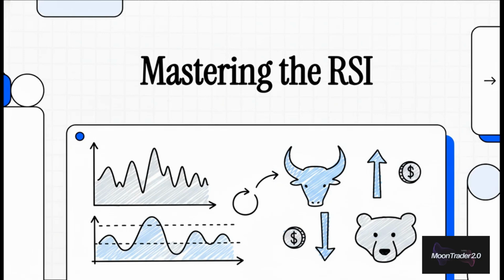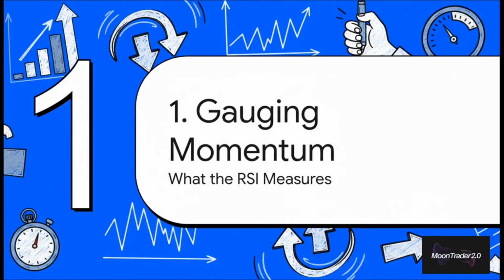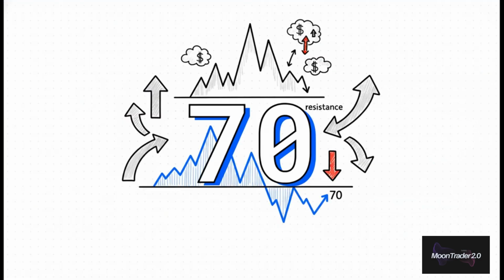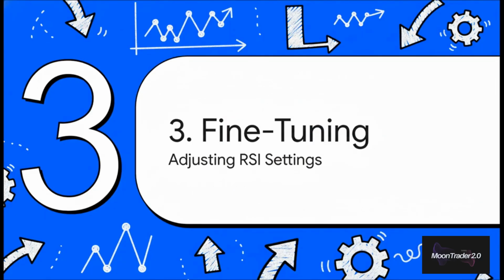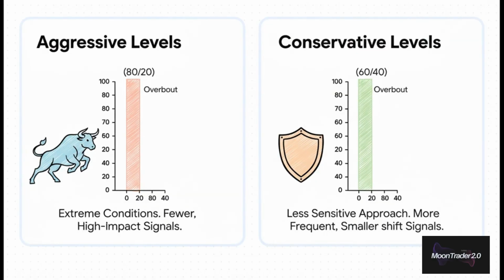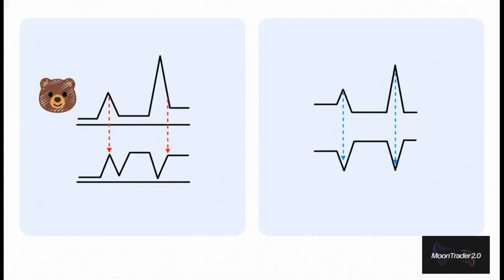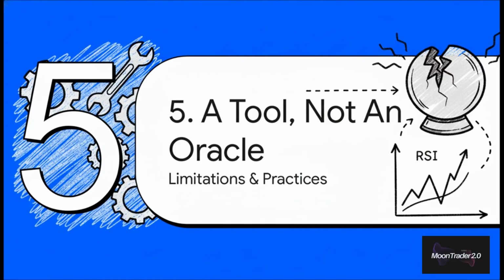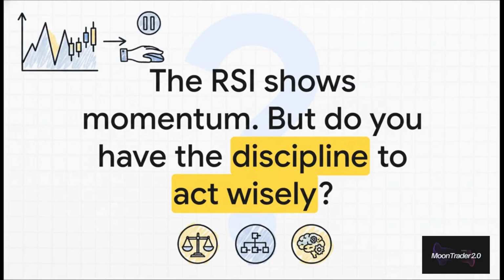RSI Indicator Explained: The ONLY Guide You Need (Full Beginner to Pro Tutorial)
Unlock the full power of the RSI (Relative Strength Index) with this complete beginner-to-advanced tutorial.
In this video, you’ll learn not only how the RSI works, but why most traders fail with it — and how to use it correctly to read momentum, avoid traps, and identify high-probability trading setups.

Whether you trade stocks, crypto, indices, or forex, this guide walks you step-by-step through:

🔍 What You’ll Learn:

What the RSI indicator really measures

The best RSI settings (14 vs 10 vs custom)

How to read overbought & oversold zones the RIGHT way

How to spot RSI divergences (bullish & bearish)

How to avoid the #1 mistake most beginners make

How to combine RSI with price action for more reliable signals

The goal of this video is simple:
👉 Make you understand RSI deeply — not just follow signals blindly.

This video was edited using Adobe Premiere.